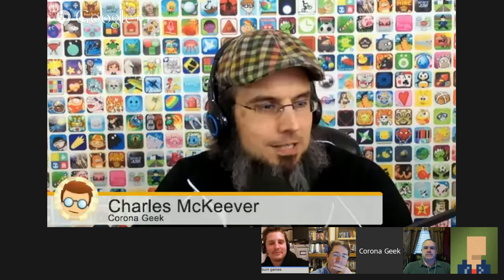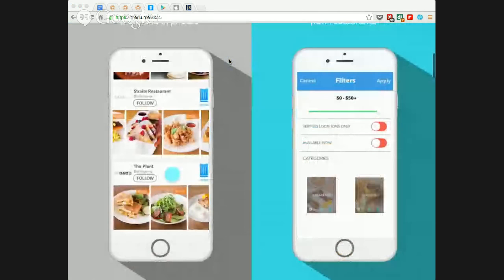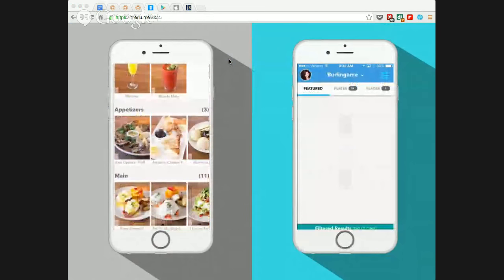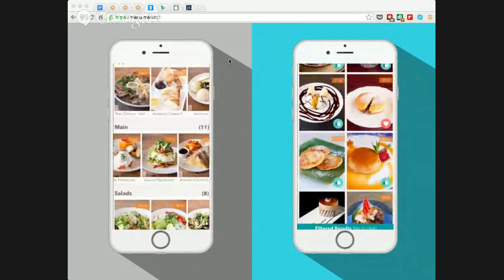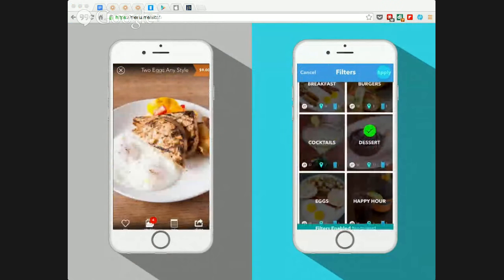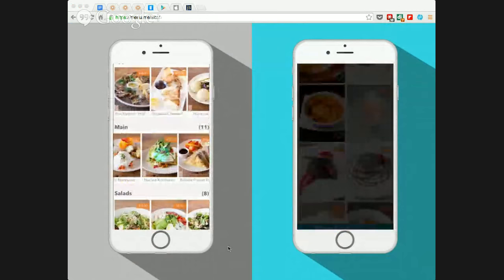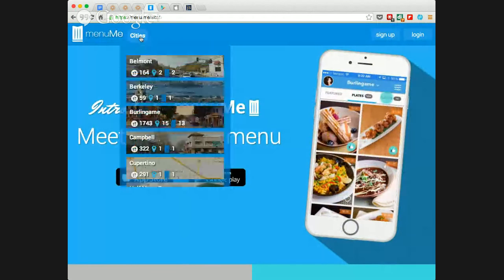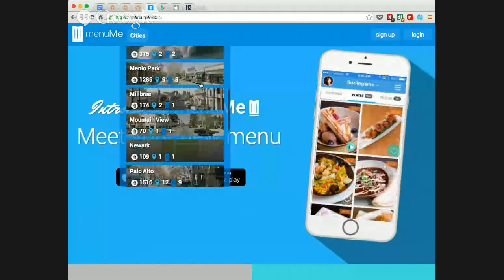Corona Geek #121 – How menuMe Is Re-Inventing The Restaurant Menu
During this week's Corona Geek Hangout, we talked with Chris Neider, CEO of menuMe about his beautifully designed app who's primary mission is to re-invent the restaurant menu. Chris shared his approach to cross platform development, working with remote team members, interacting with potential customers, and how the menuMe app delivers rich images without sacrificing user experience. All that and more in today's Corona Geek.

Rate Corona Geek on iTunes:
Your 5 star ratings help us grow the community.